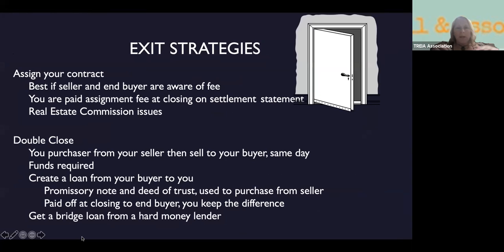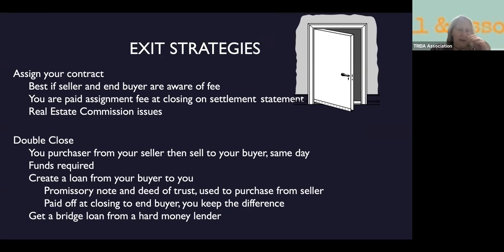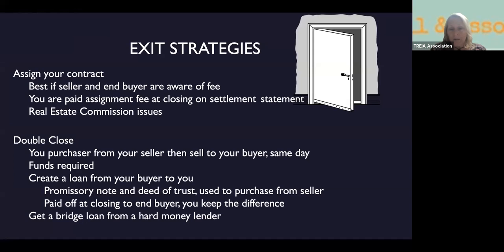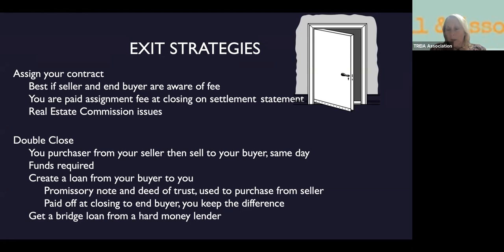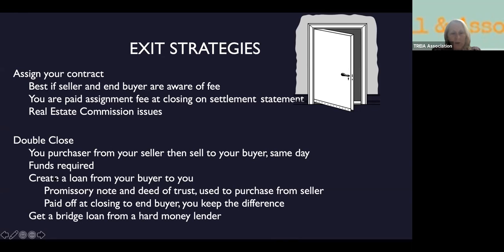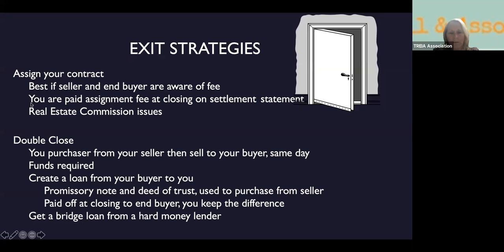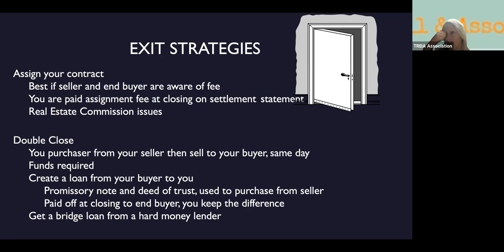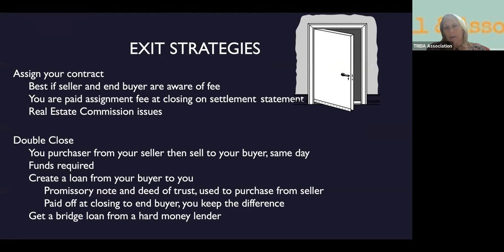PREP Wholesale 7/13/21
Now that we have a buyer, we discuss exit strategies - which is best?  How do you know which to choose, and why?  How much does each cost?